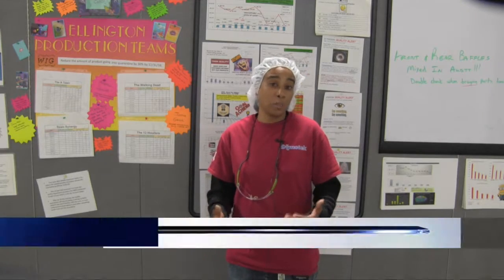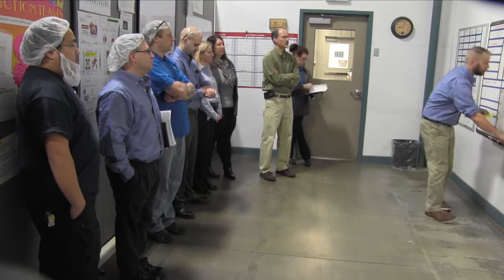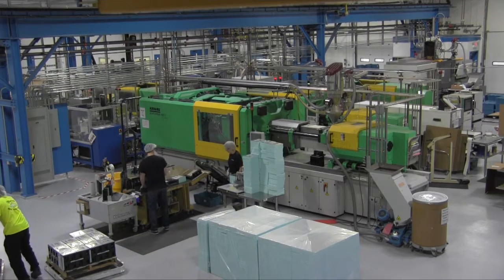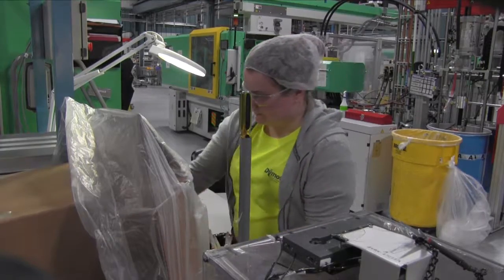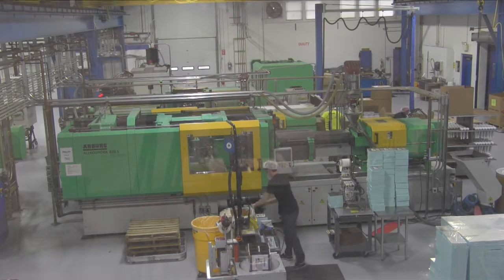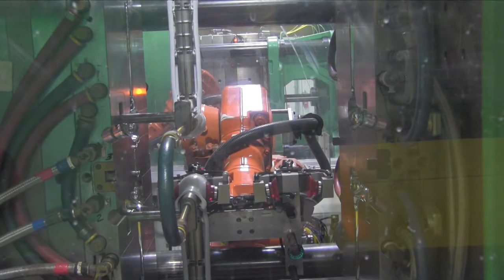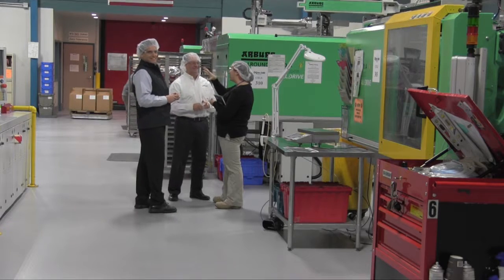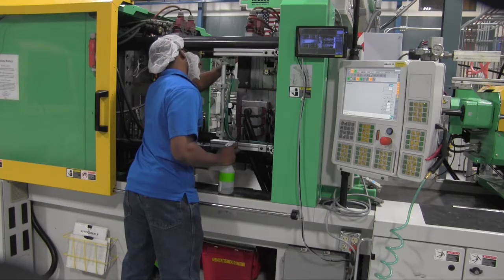2016 Processor of the Year finalist: Dymotek Corp.